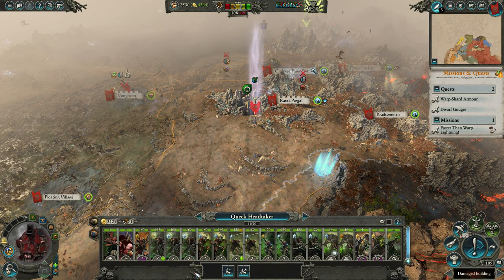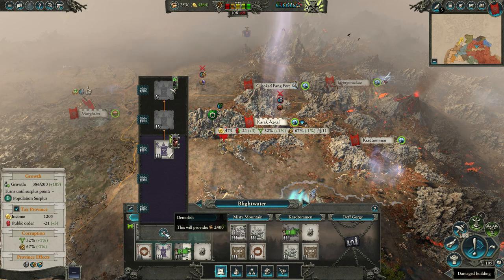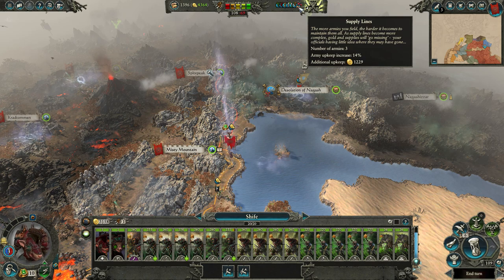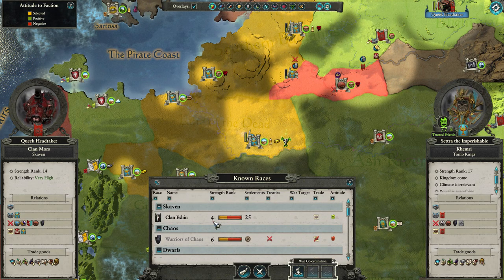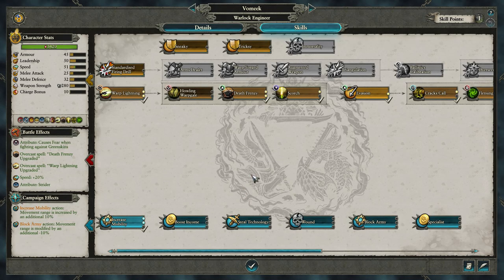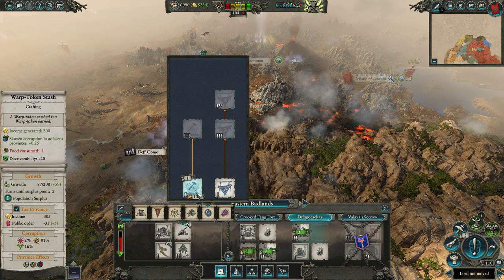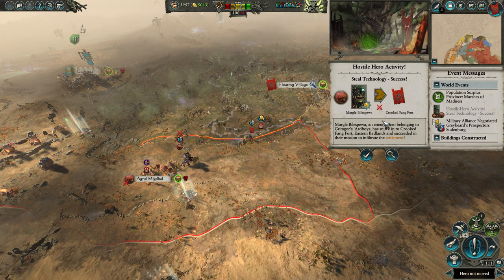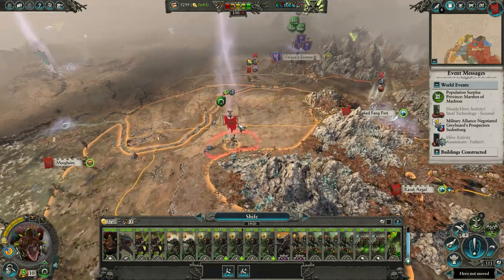Dwarf Gouger; Total War: Warhammer Campaign, Episode 14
I finally dive into Total War: Warhammer for the channel, with the ultimate goal of jumping into the multiplayer completive scene around the time of Total War: Warhammer 3.
In the mean time, let's enjoy the process of playing a Mortal Empire Campaign.